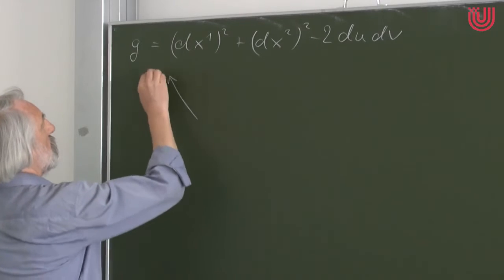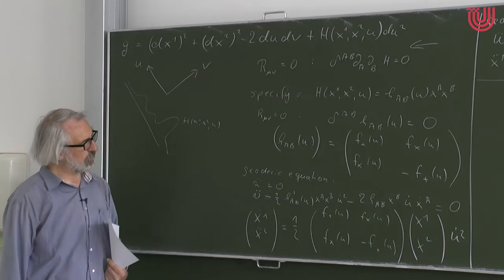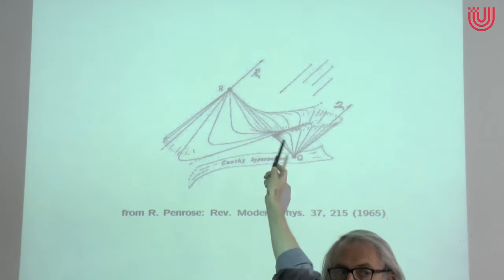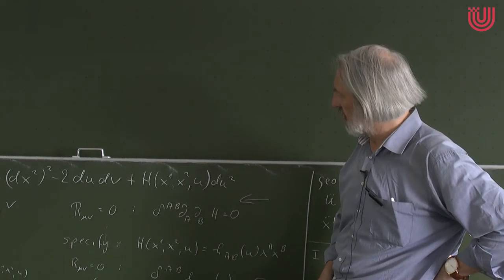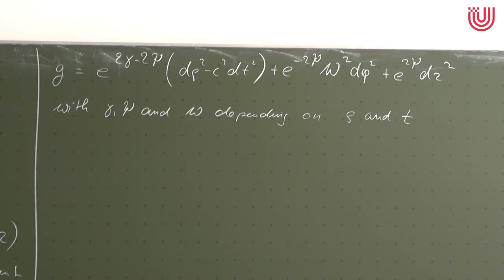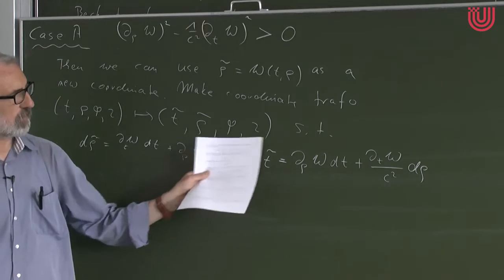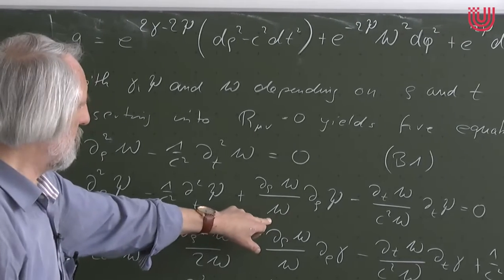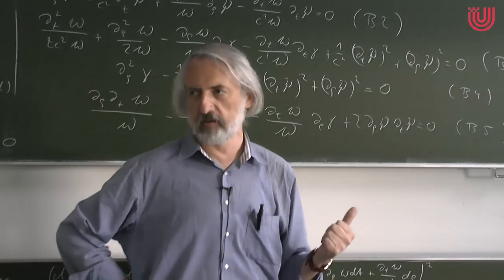Gravitational waves - Volker Perlick - Lecture 21